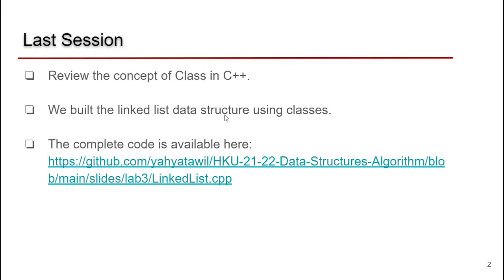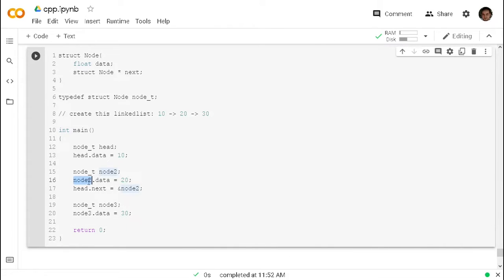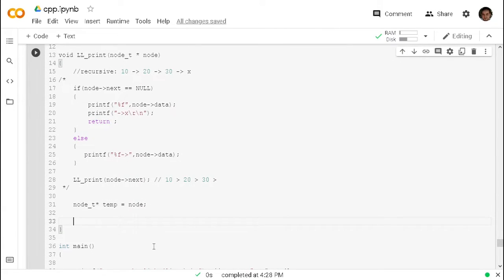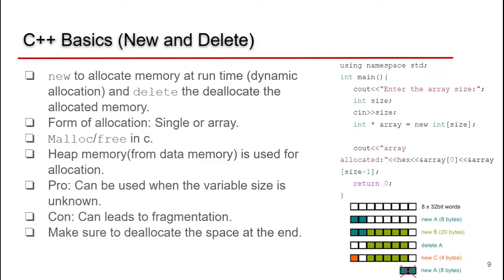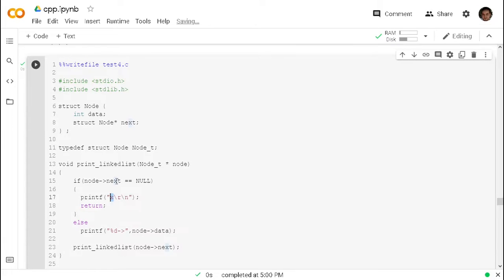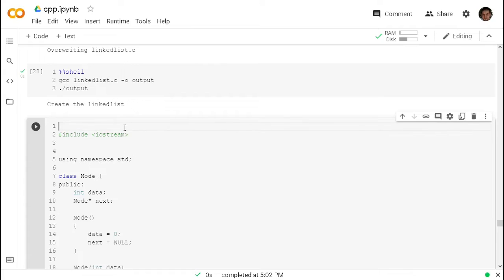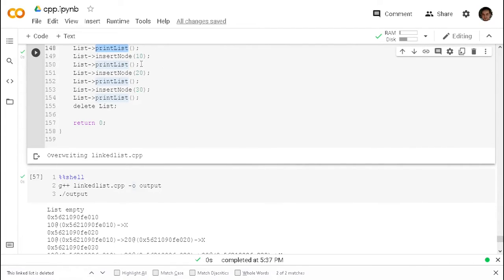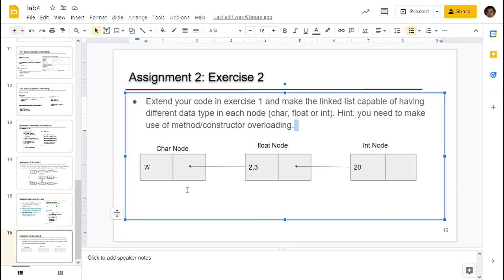Data Structures and Algorithm 1 Lab #4